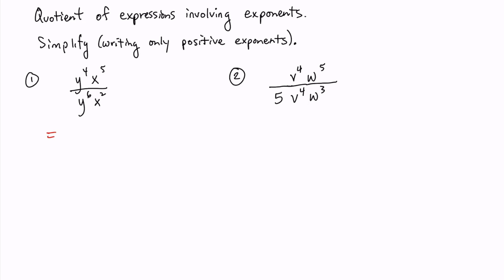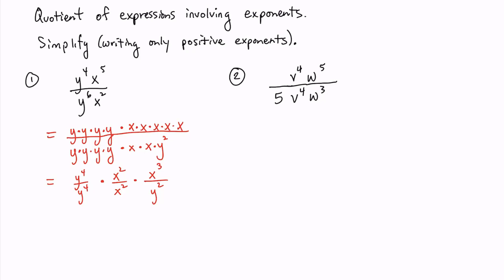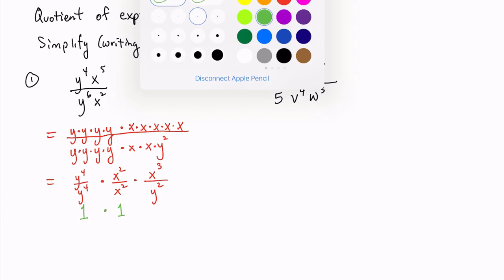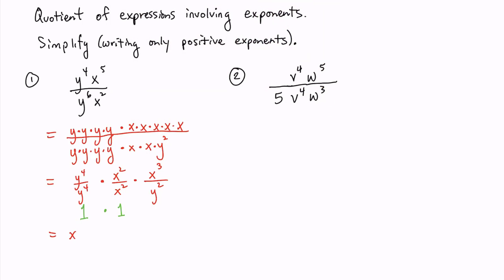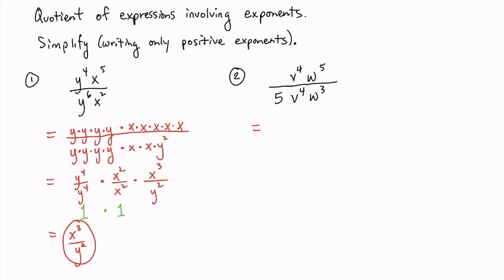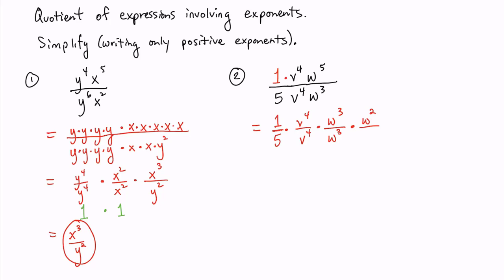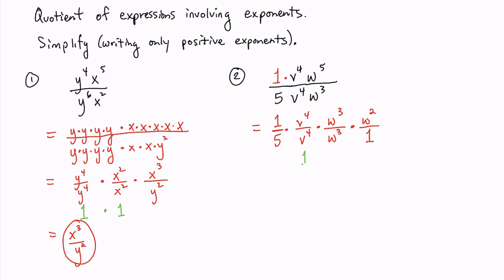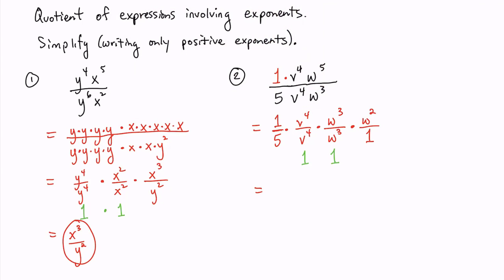Quotient of Expressions Involving Exponents